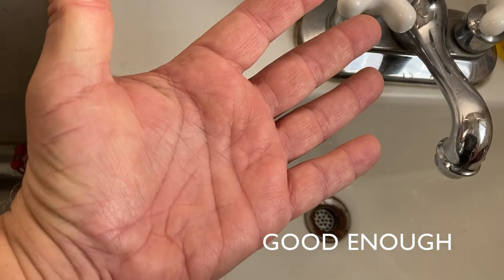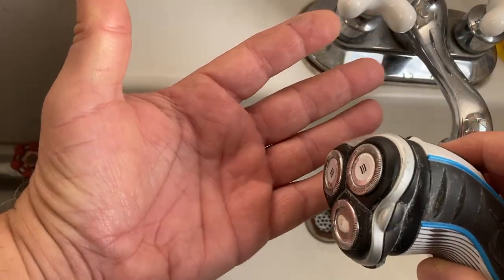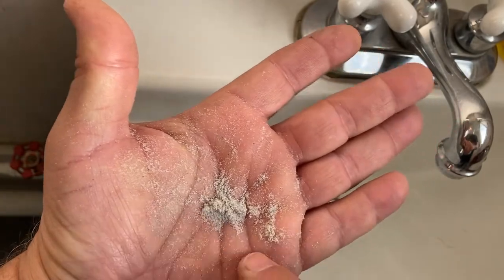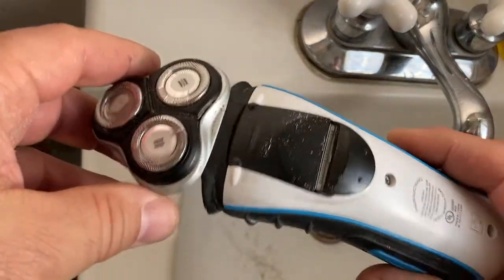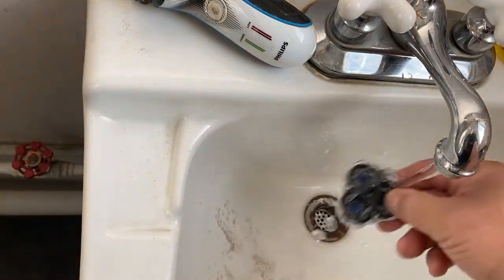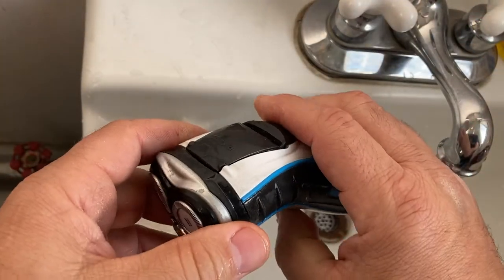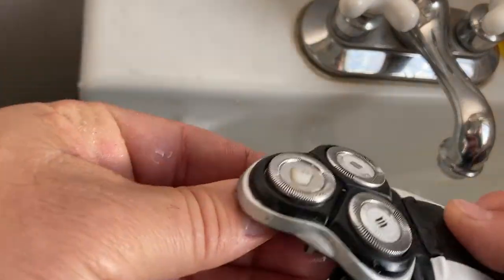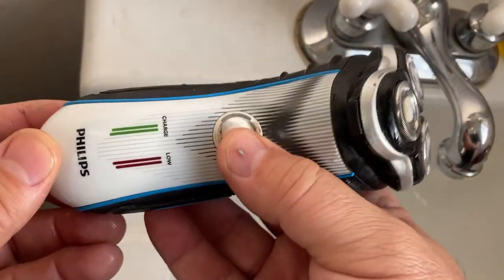90 Second One-Handed Full Face Shave + Sideburn trim w/ Philips Triple Head Electric Shaver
A quick 90 second full face shave with a Philips 7000 series triple head shaver. I held the camera with one hand and shaved with the other. Usually I hold my face tight with one hand and shave with the other, this gets a closer shave.  Electric shaves are usually not double or triple blade+shaving cream close but for a fast and furious shave, this technique works fine. Fast electric razors are good enough for your daily shave. If I don't use the sideburn trimmer I can fully shave in about 60 seconds.

Positives:
-You can shave while driving!
-no water usage
-no shaving cream needed.
-charge lasts 2-3 weeks
-easy to clean.
-replaceable parts.
-sideburn trimmer can also be used to trim hairline.
-hair shavings can be emptied anywhere.
-no bleeding, cuts or nicks.

Negatives
-electric razors more expensive than hand razors.
-not as close a shave as a hand razor.
-needs to be charged.
-need to keep track of the charger cable.